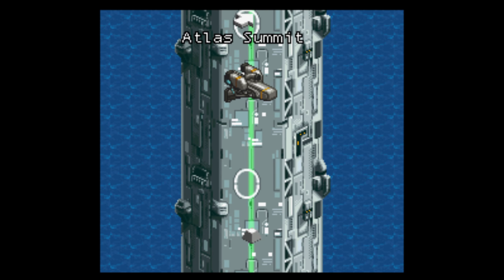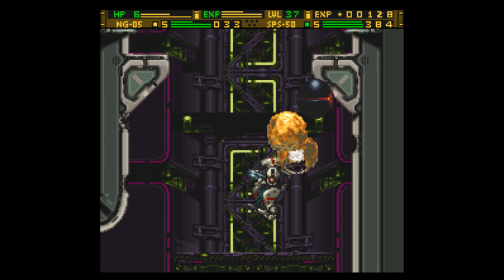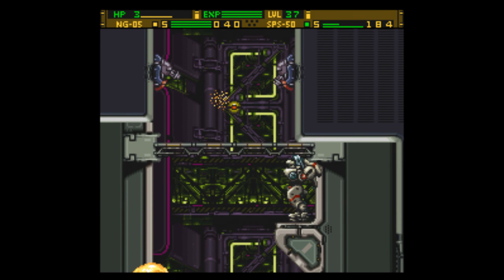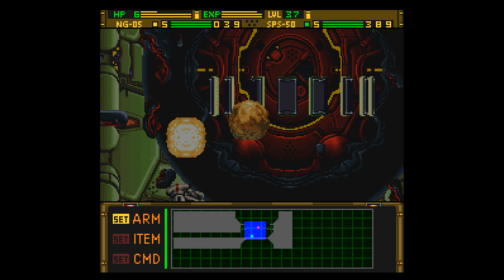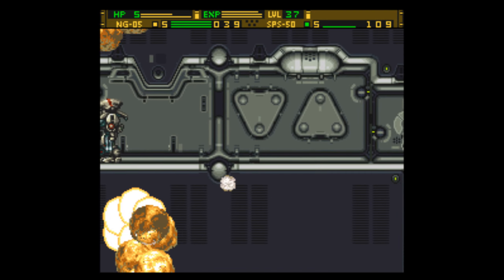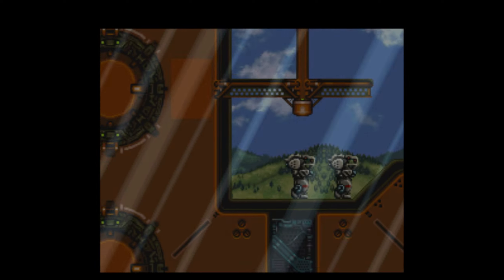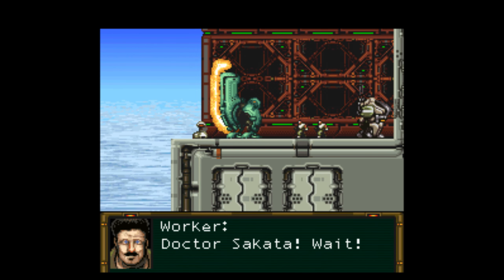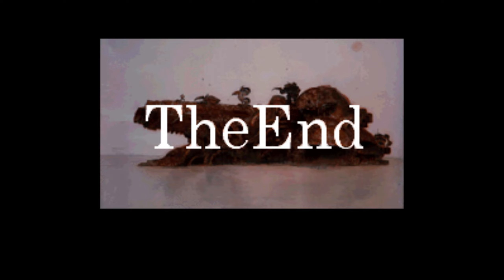Let's Play Front Mission: Gun Hazard Part-26 Atlus Shrugged (Finale 2/2)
We reach the top of Atlus to find something very surprising. Will this change the fate of humanity? How can change the mind of one who is tormented? Can the elevator be stopped? What will be the fate of Albert? Does love find a way?

Find out in the epic conclusion to Front Mission Gun hazard.

A classic side scroller action rpg. Often forgotten in the dregs of the front mission franchise. Good gameplay, great music, nice story, and giant mechs. What's not to love.

Front Mission Series: Gun Hazard is a 1996 side-scrolling shooter game developed by Omiya Soft and published by Squaresoft for the Super Famicom. It was released only in Japan on February 23. Gun Hazard is the second entry in the Front Mission series and is a side-scrolling shooter with role-playing game elements.

Developer(s) Omiya Soft
Publisher(s) Squaresoft
Director(s) Hideo Suzuki
Producer(s)
Yasuyuki Maeda
Kiyotaka Sousui
Programmer(s)
Hideo Suzuki
Yukihiro Higuchi
Artist(s) Yoshitaka Amano
Composer(s)
Nobuo Uematsu
Yasunori Mitsuda
Junya Nakano
Masashi Hamauzu
Series Front Mission
Platform(s) Super Famicom
Release
JP: February 23, 1996
Genre(s) Side-scrolling shooter
Mode(s) Single-player

Hashtags -